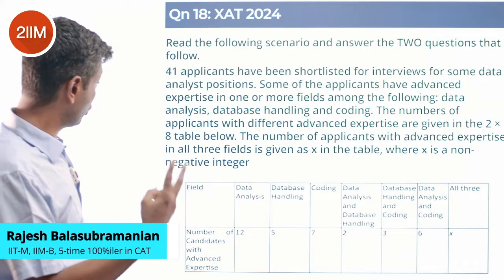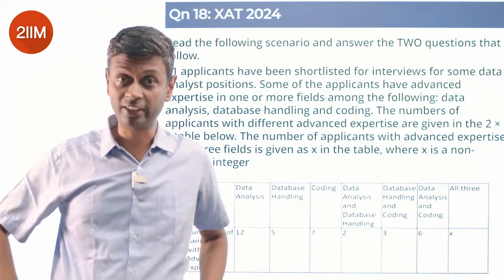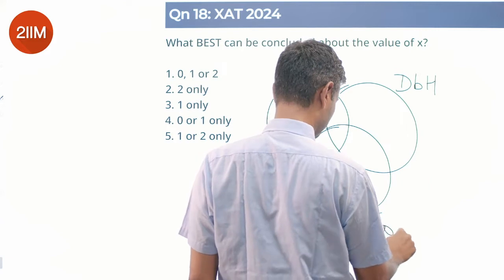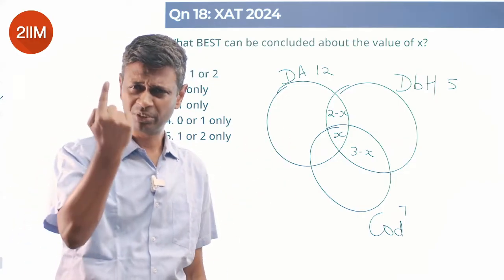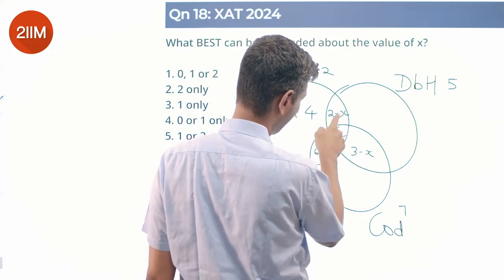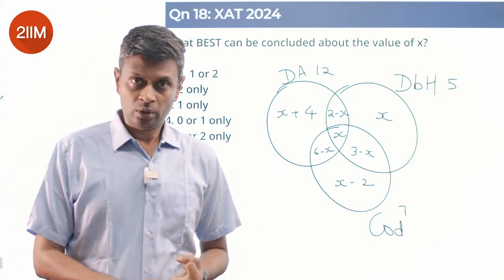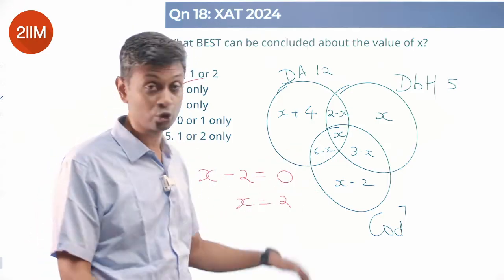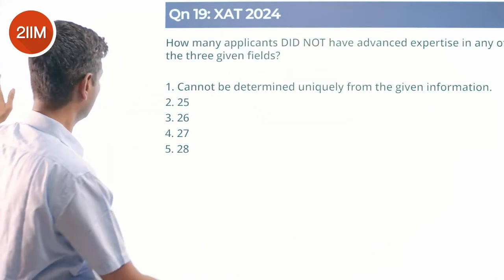XAT 2024 QADI Solutions | DI Set - Interview Applicants | 2IIM CAT Preparation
Hello folks!
DI sets from XAT are usually known to be scoring questions - here's one set from the XAT DI. This DI set on Interview Applicants is from set theory. Do watch the video fully to practice XAT Set theory!

Best Wishes!